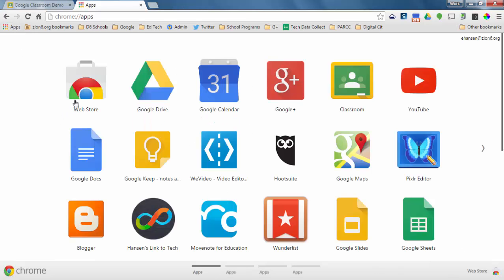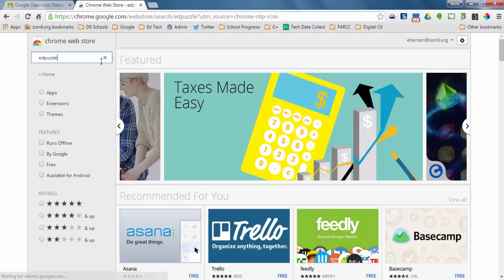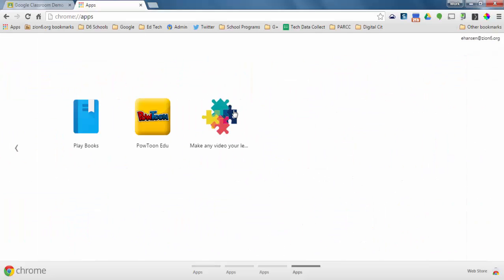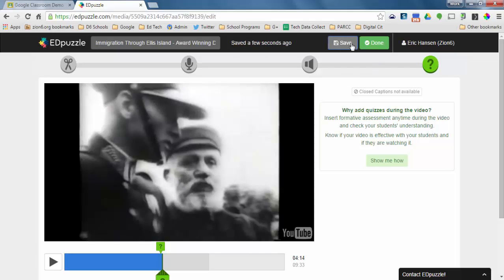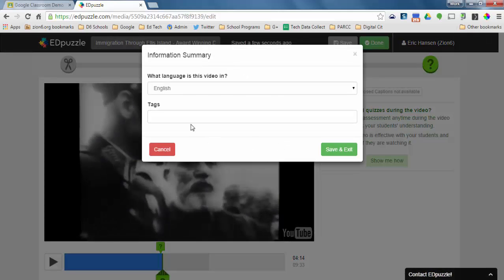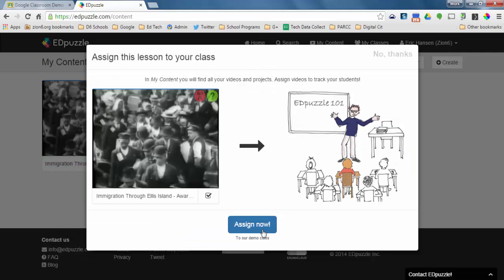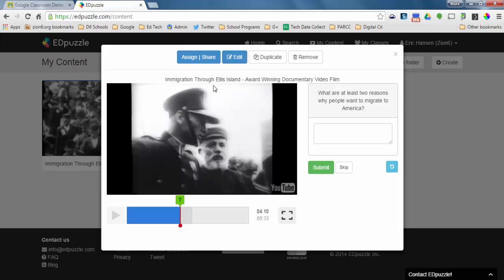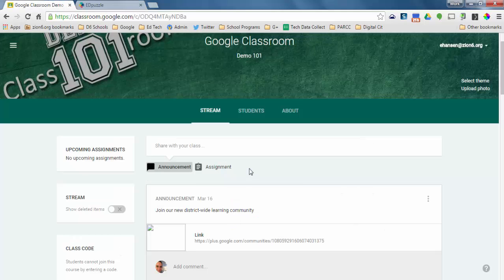Blended Learning with EDPuzzle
Learn how to use the web application EDpuzzle to find great educational video resources, add stopping points for questions, and post it to Google Classroom